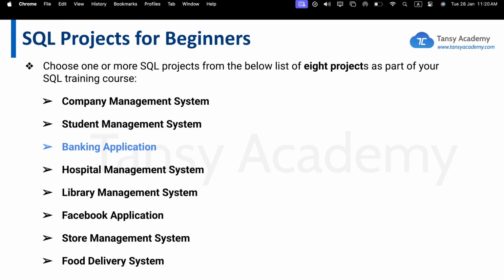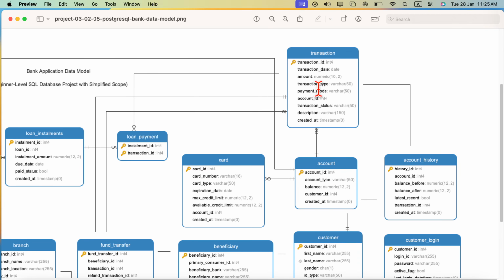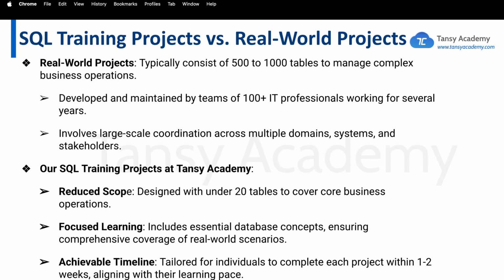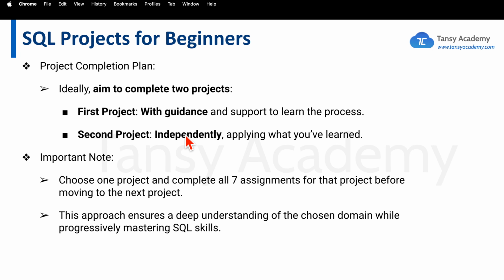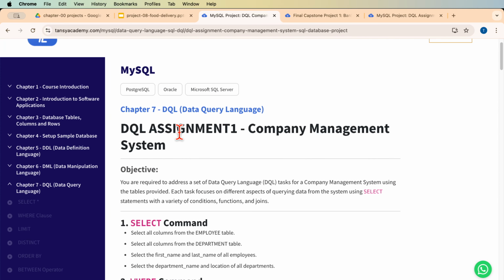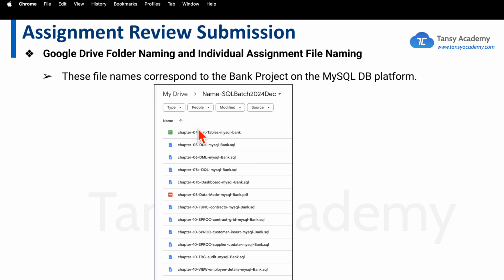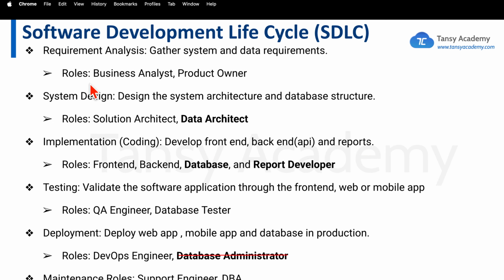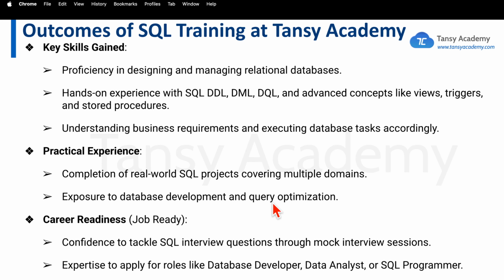Tansy SQL Course | Project 3 | Banking System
The Tansy SQL Course | Project 3 | Banking System is designed to help learners build a structured database to manage banking operations efficiently. This project involves creating relational tables for customers, accounts, transactions, loans, branches, and employees while ensuring data integrity using primary and foreign keys. Participants will write SQL queries to handle account creation, process deposits and withdrawals, track loan repayments, generate account statements, and monitor transaction histories. The project may also include advanced SQL features such as stored procedures for automating interest calculations, triggers for fraud detection, and indexing for faster query execution. By completing this project, learners will gain practical experience in designing and managing a robust banking database system.